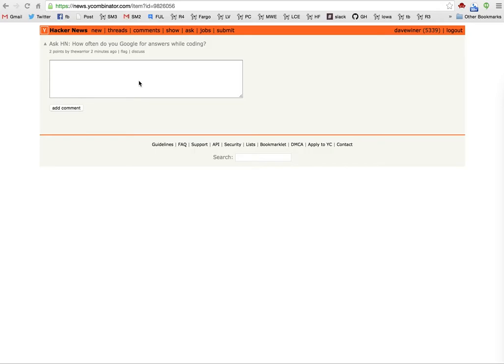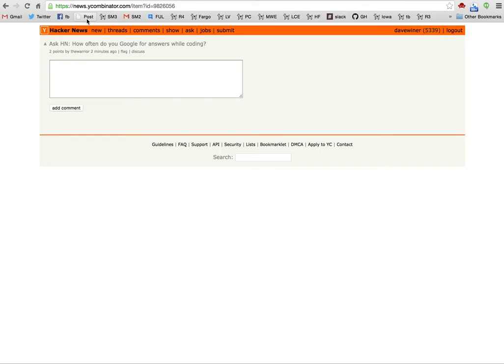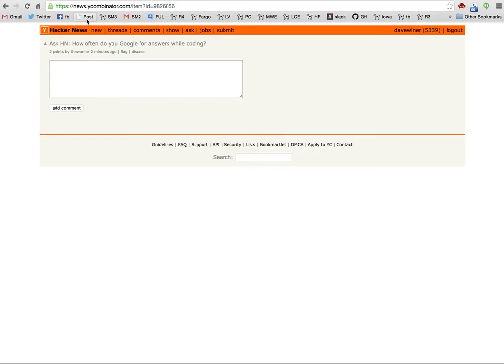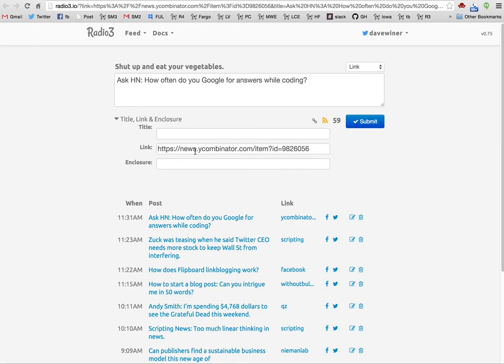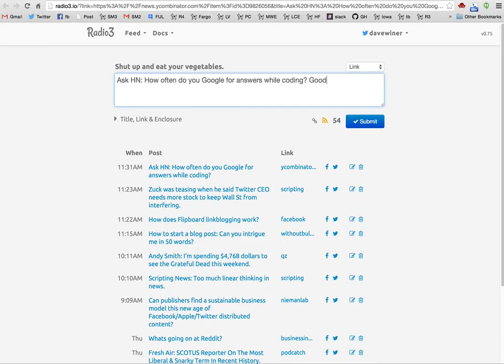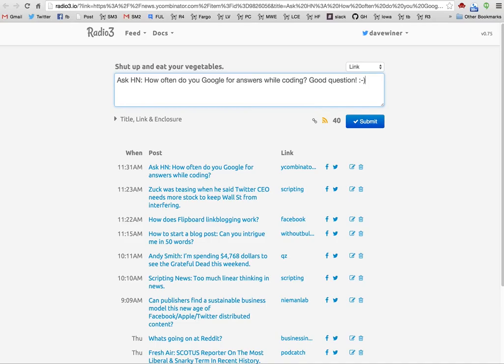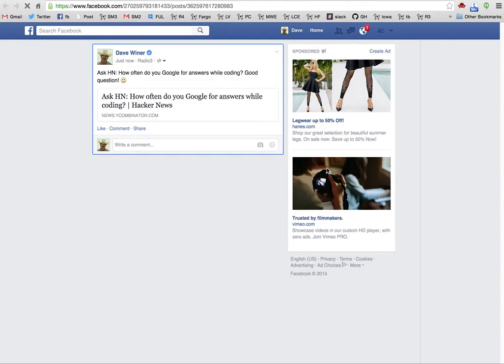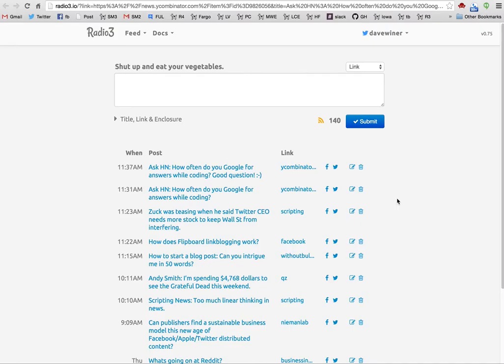Quick demo of Linkblogging in Radio3